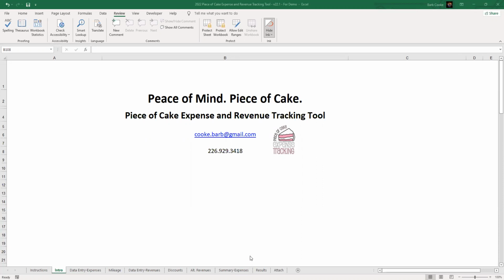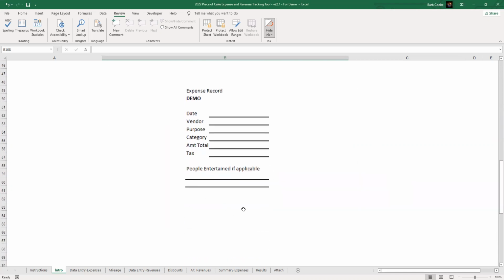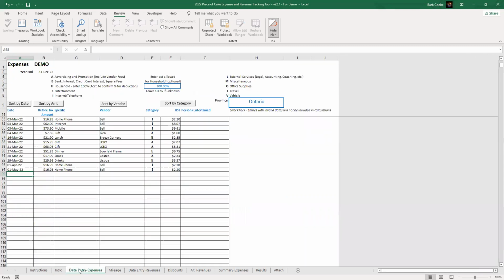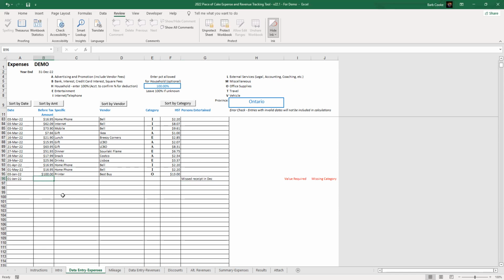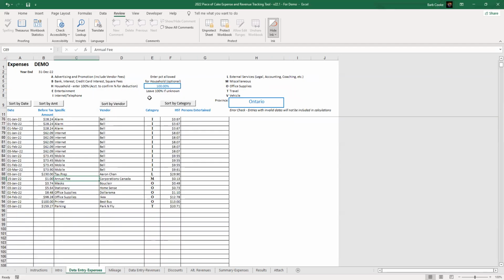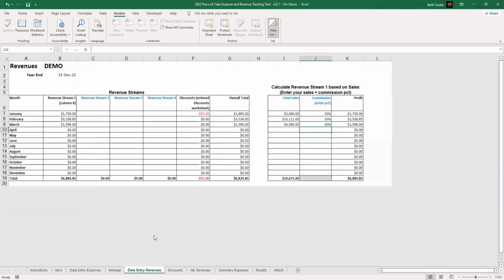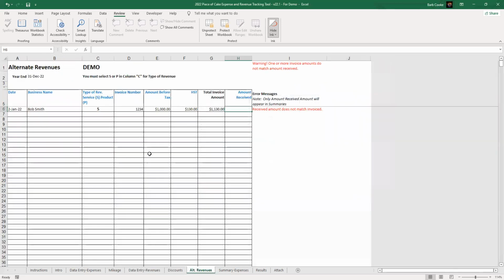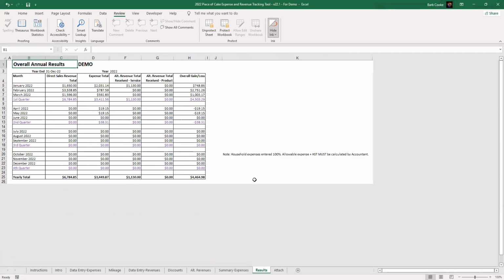Piece of Cake Expense and Revenue Tracking Tool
Video shows users how to enter Expenses, Revenues, Mileage, and Discounts into the Piece of Cake Tool.